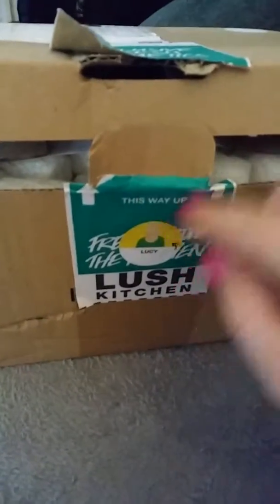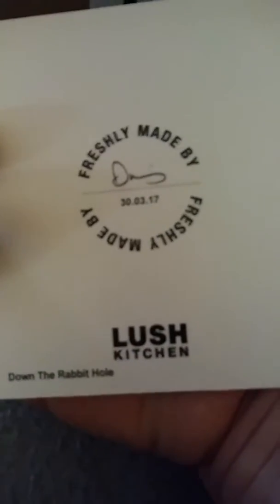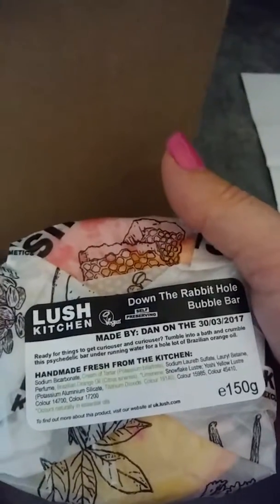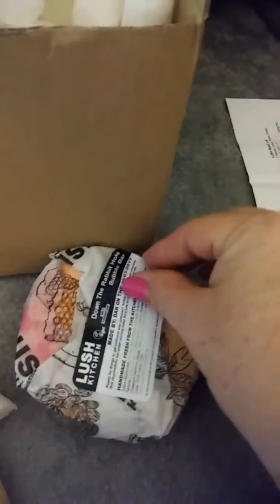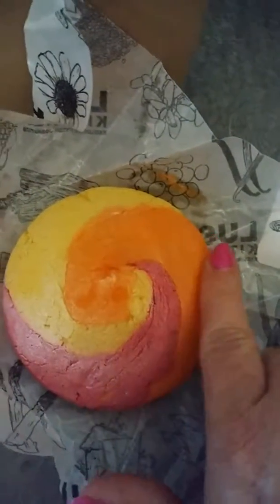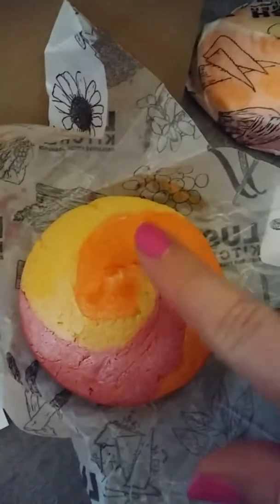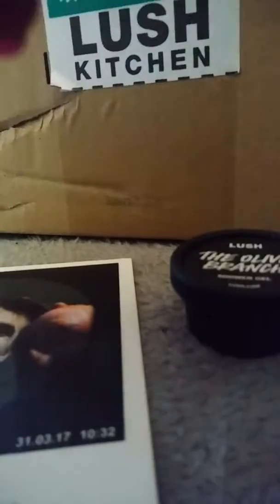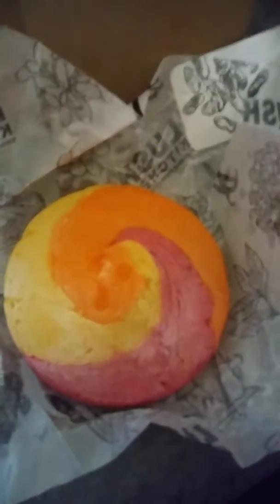Tiny but exciting Lush Kitchen haul